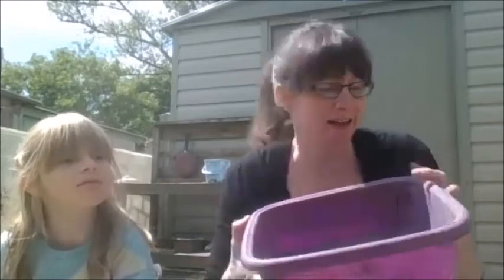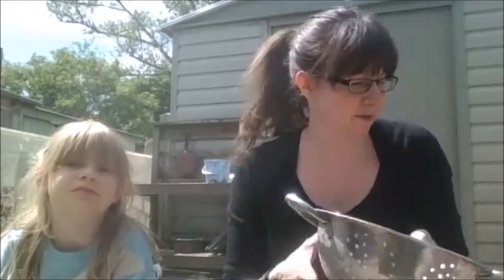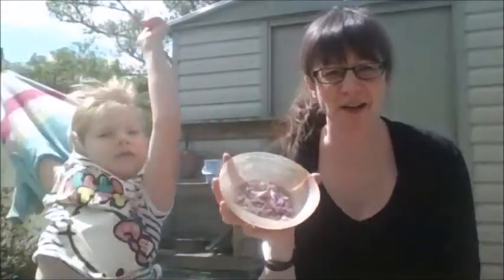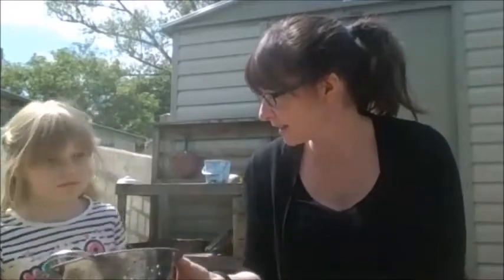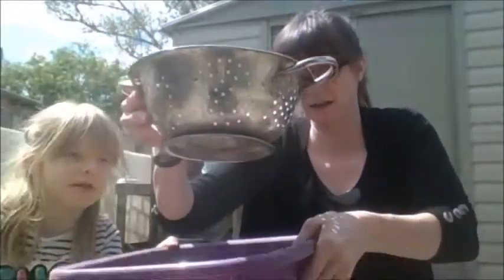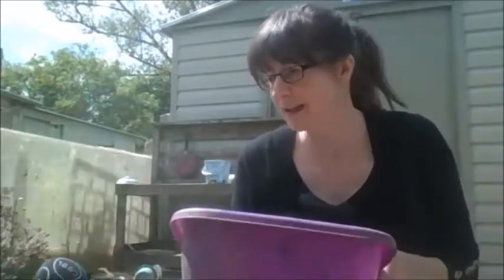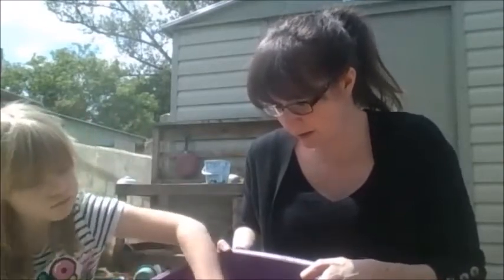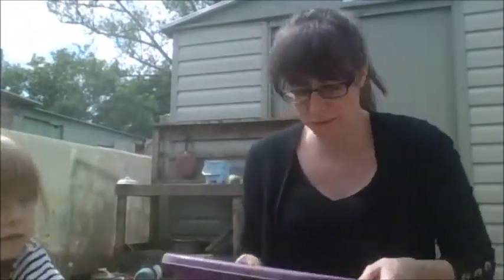Kiwi - 20th May, Wednesday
Kiwi Class - 20th May, Wednesday